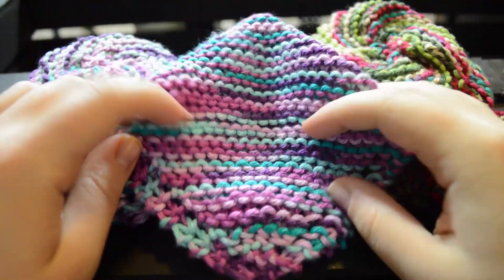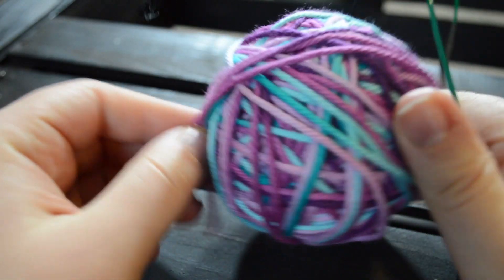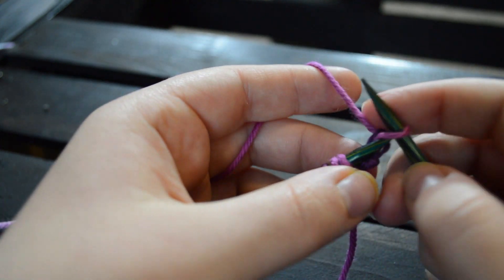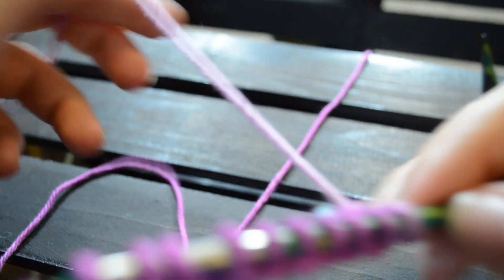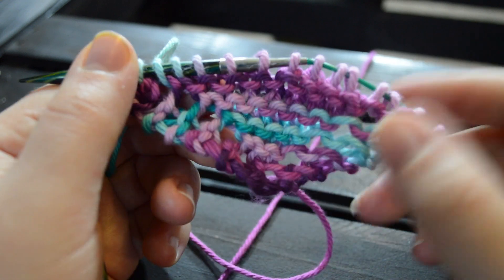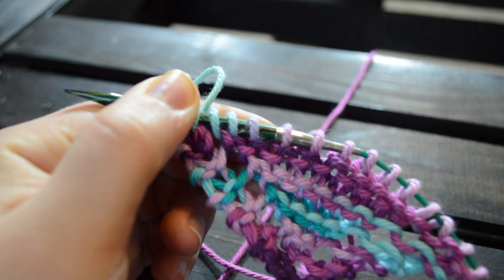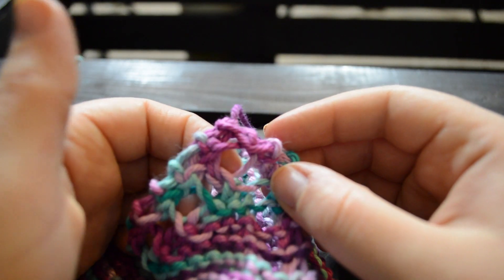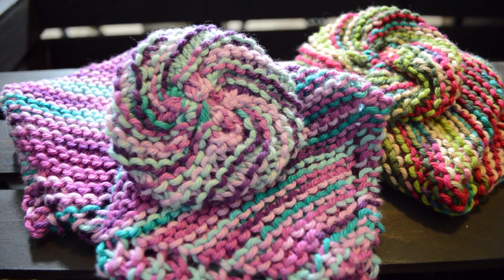How To Knit - Lace Edge Garter Dishcloth Beginner's Tutorial Free Pattern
Worsted Weight Size #4 Cotton Yarn
Scrubby Yarn
Size #8 Circular Knitting Needles
Darning Needle